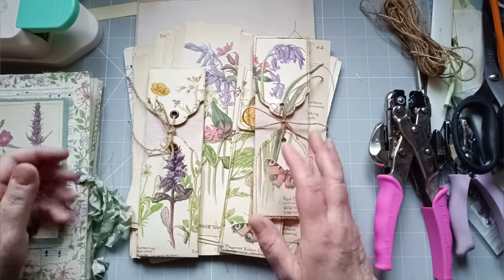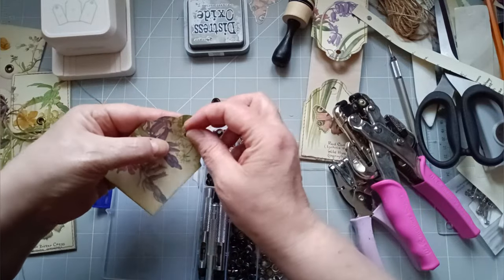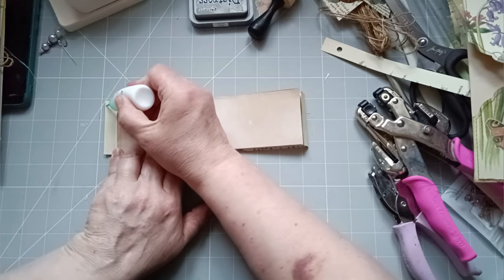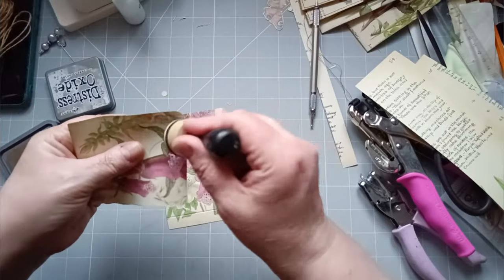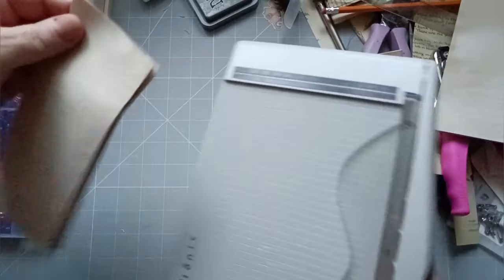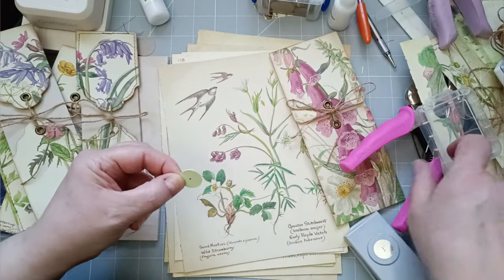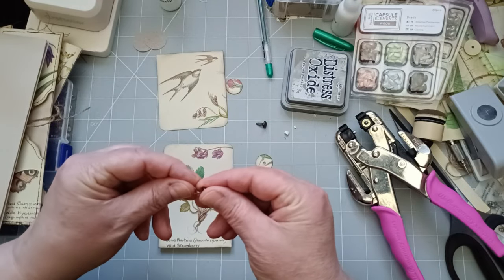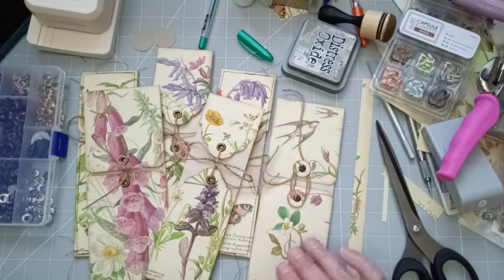Book Page Belly Bands With A Secret Surprise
Today i'm making book page bellybands with a secret surprise

Amazon wishlist

Some of my Favourite and most UsedProducts
Art Glitter Clear Dry Glue
Scallop Top Tag Punch
Ranger Tim Holtz Distress Oxide Pad Frayed Burlap
Ranger Tim Holtz Distress Oxide Pad Walnut Stain
Domed Blending Sponges
Corner Rounder
Cropadile with case and Eyelets